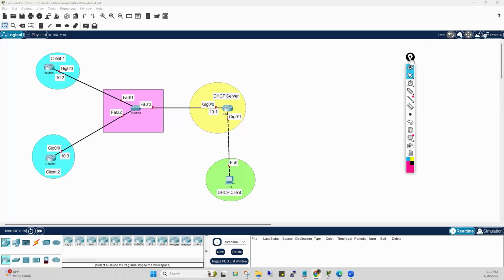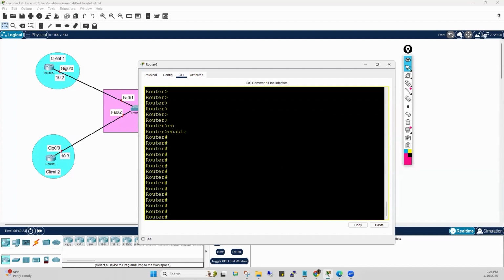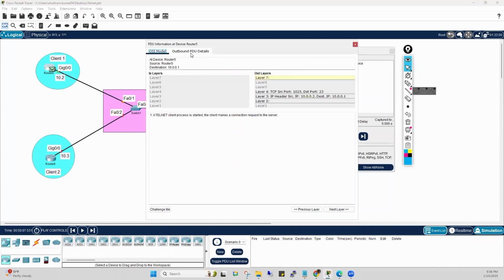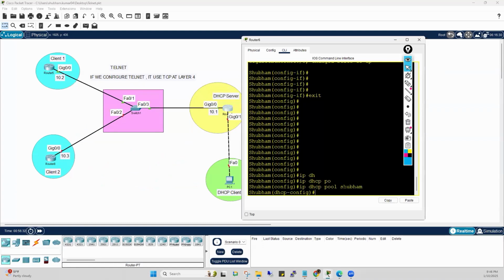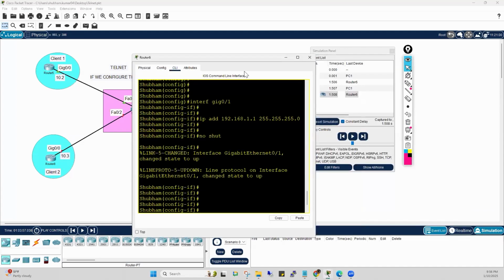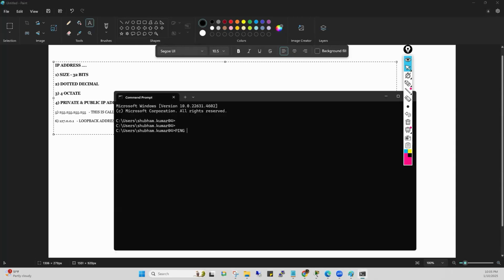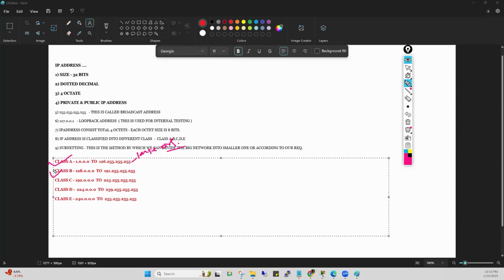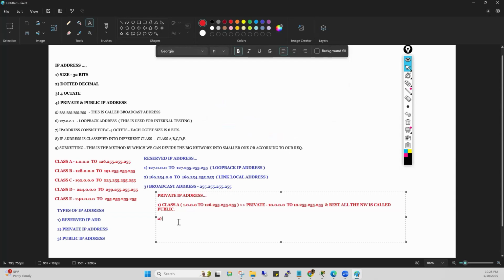DAY_24_CCNA-2025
🎯 In This Video:
We are going to cover the Basic of CCNA topics. Whether you're just starting out or planning to get certified, this video lays the perfect foundation for your CCNA journey.